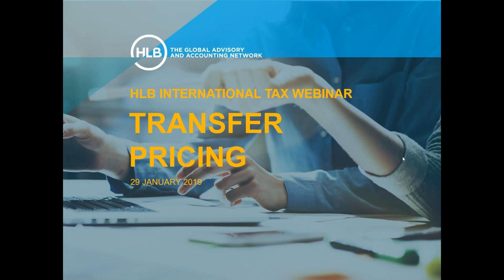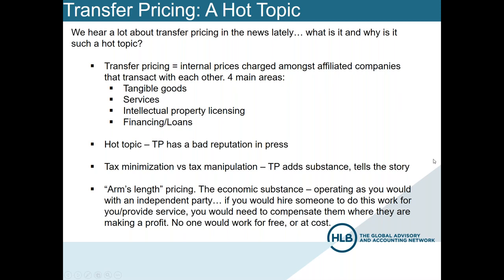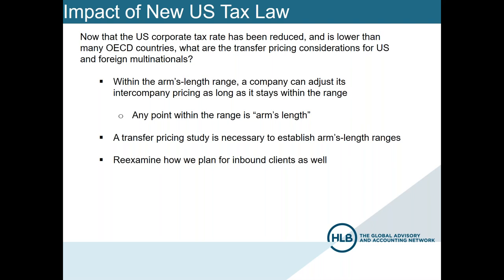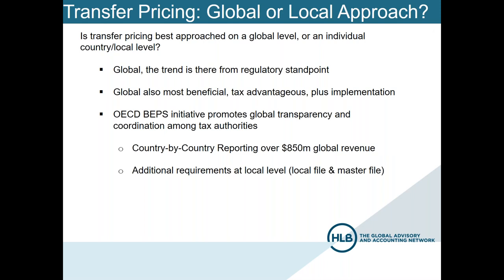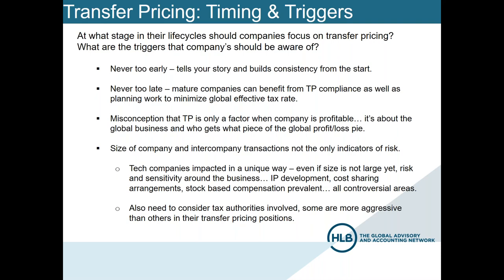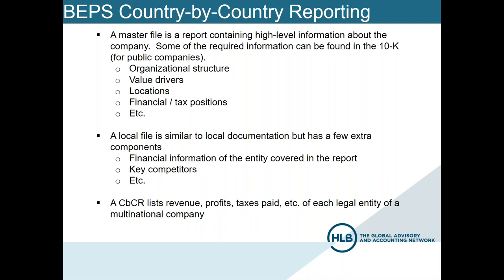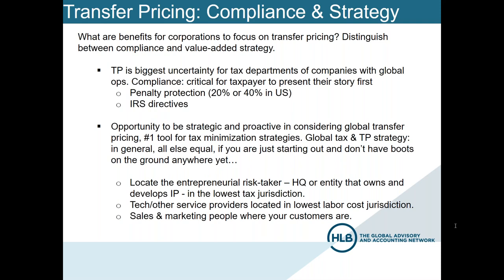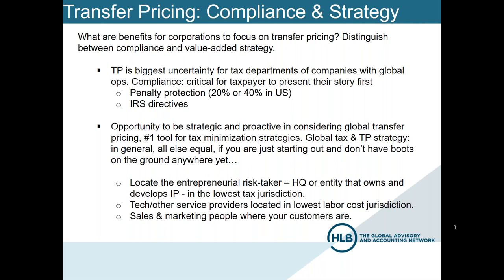HLB International Tax Webinar Eps 3 Trends in Transfer Pricing